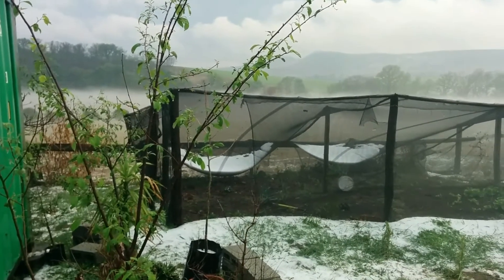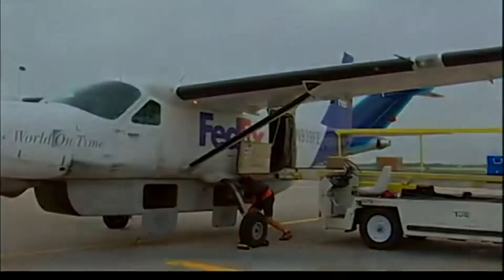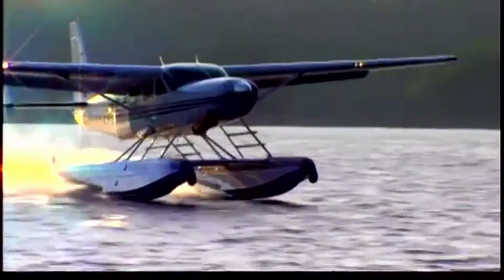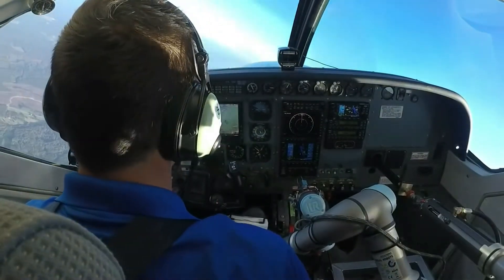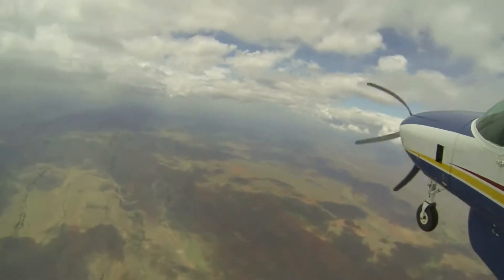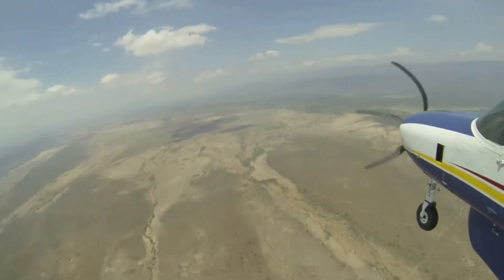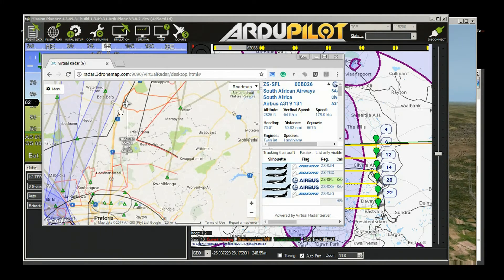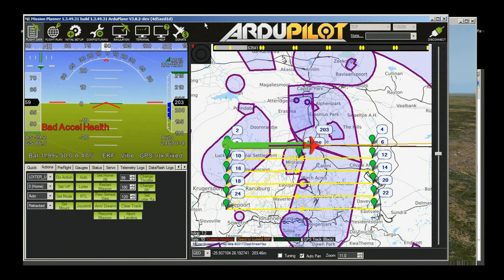Mind your plums - Delivery Drones - NAVLOG 24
Aurora ALIAS, and the Cessna Caravan. A wonderful combination.